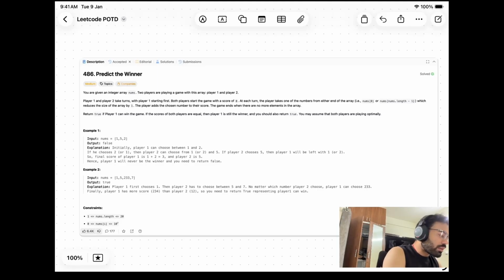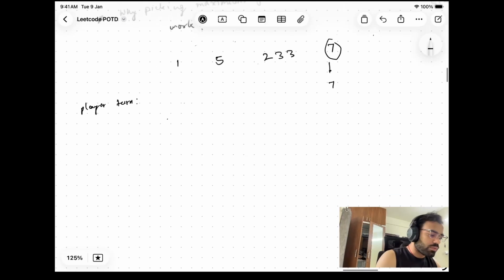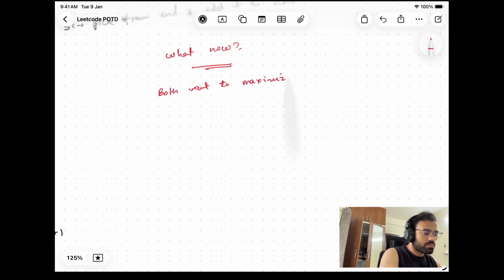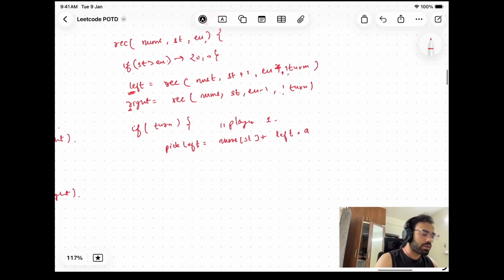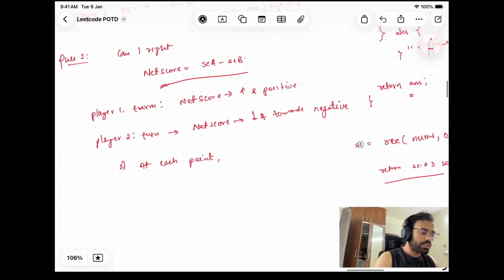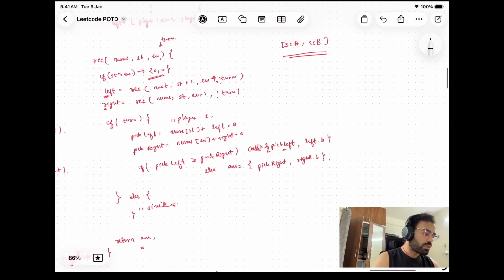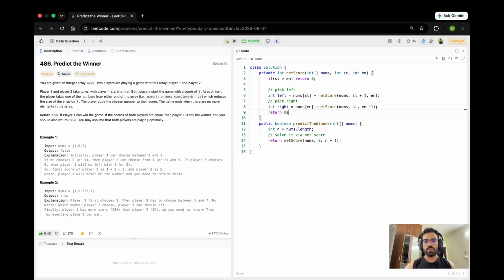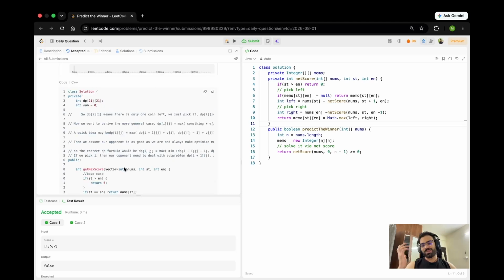Predict the Winner: Why Picking Max Greedily Fails (LC 486)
We are going to solve LeetCode 486. Predict the winner problem of the day.

This video will cover three approaches
Brute force | Game theory | Maintaing scores of both players | How we can simplify using Net Score | Memoization | Optimzation

Important ques to answer: Why not greedily picking the maximum from ends will not work.

All of these important questions are answered in above video.